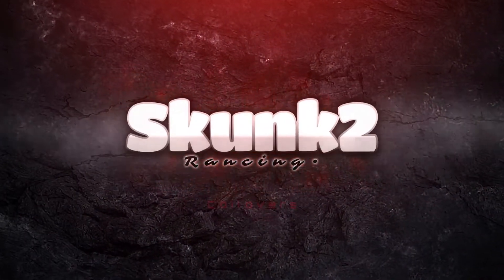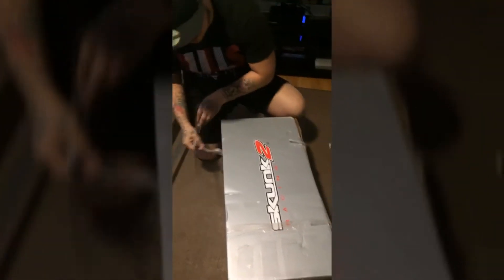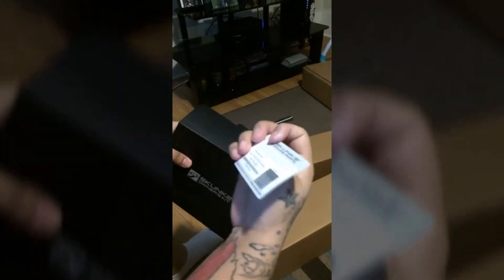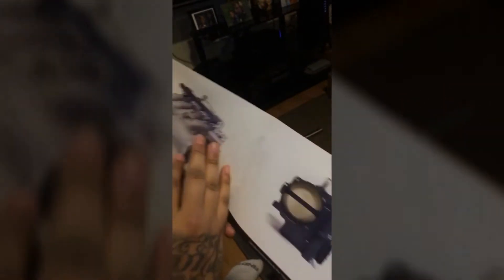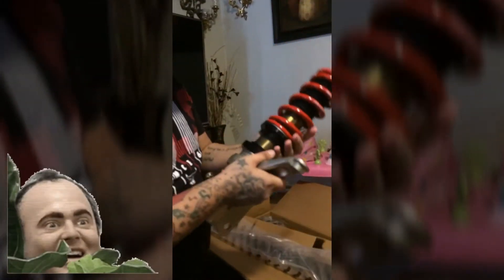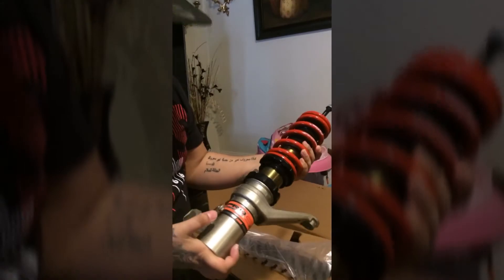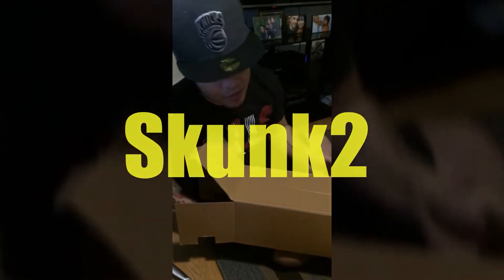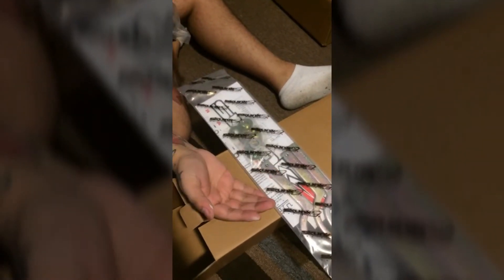Skunk2 Racing Pro-S II Coilover Kit | 01-05 Honda Civic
What are coilovers? How do coilovers work? Coilovers are a common performance upgrade for car suspensions. Coilovers can allow for lowering a vehicle, and also can reduce body roll with stiffer springs. A coilover gets its name from simply a coil spring over a shock absorber !

These coilovers in this video are named Skunk2 Racing because is the name of the brand Coilovers is basically the same thing as suspensions but suspensions with the coil over the springs. *Coilovers.*
If you are looking to learn more about coilovers in general i will leave a link just below that will teleport you guys to the Engineering Explained Channel to find out everything you need to know. Engineering Explained Host is clear like water with his explanations and his guides (TWO BIG THUMB UPS FOR HIM)

 I these bad boys in eBay.com

(Part Number Fits)
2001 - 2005 Honda Civic Coupe (DX, EX, HX, LX)
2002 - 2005 Honda Civic Hatchback (Si)
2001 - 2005 Honda Civic Sedan (DX, EX)
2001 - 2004 Honda Civic Sedan (GX)
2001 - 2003 Honda Civic Sedan (LX)